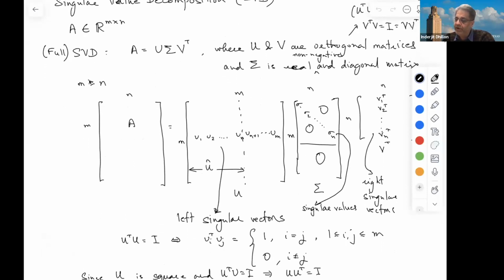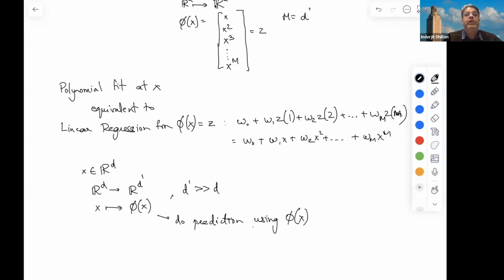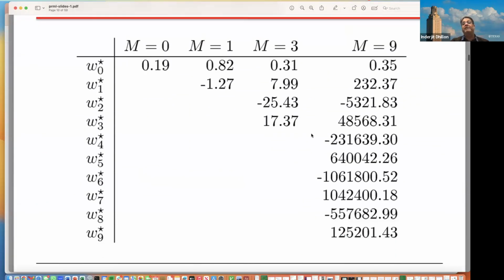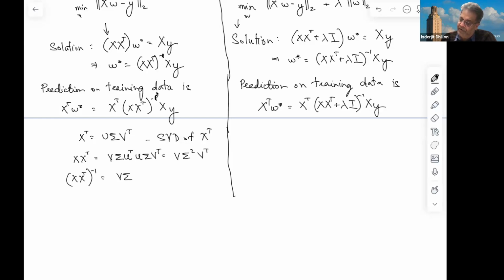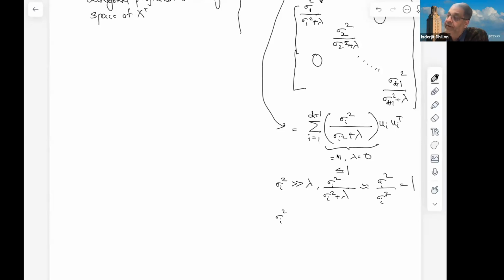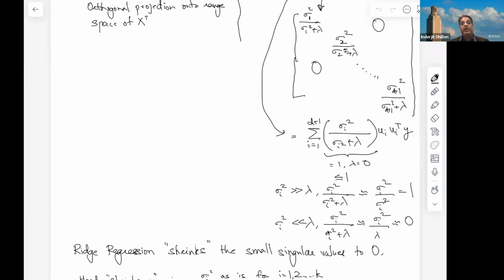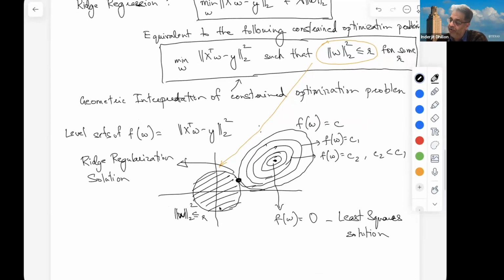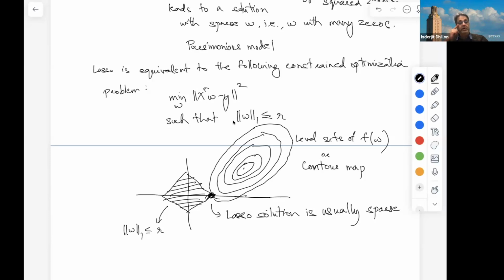Lecture 4 (Regularization in Regression) | Machine Learning CS391L - Spring 2025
This lecture is part of the graduate-level machine learning course offered at The University of Texas at Austin. This is Lecture 4 - Regularization in Regression. In this lecture, we will build upon standard linear regression from Lecture 1 to its regularized version i.e. Ridge Regression.